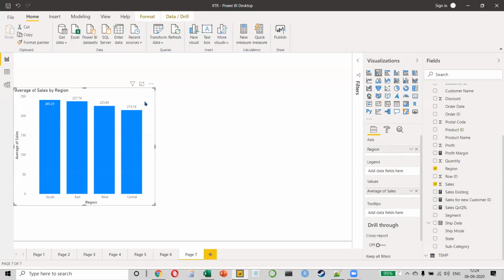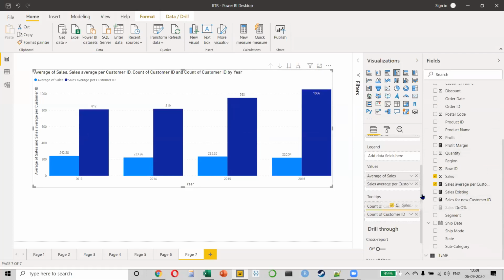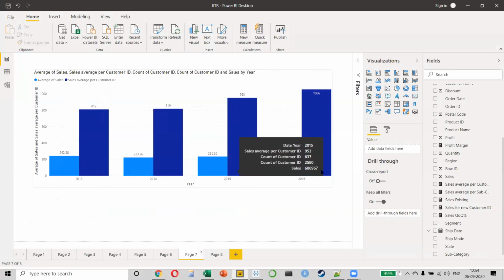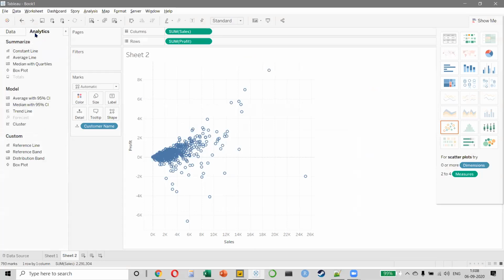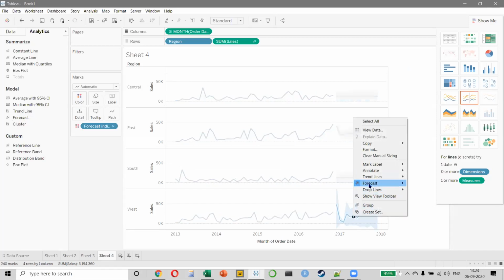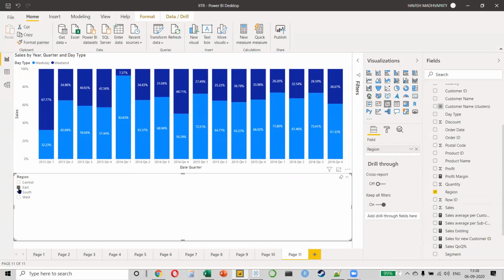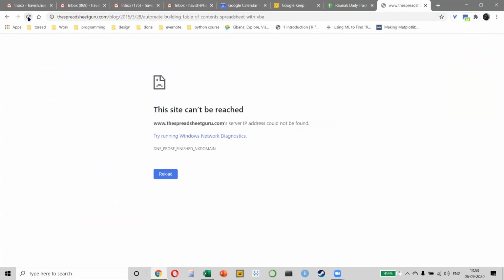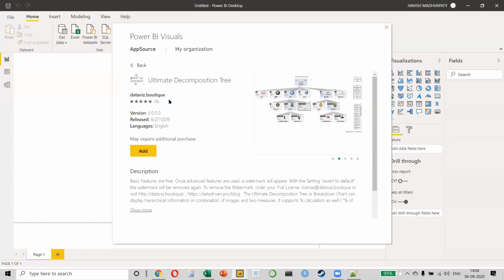IIT ROORKEE CASE STUDY WORKSHOP 03/05 (SEPTEMBER 2020)